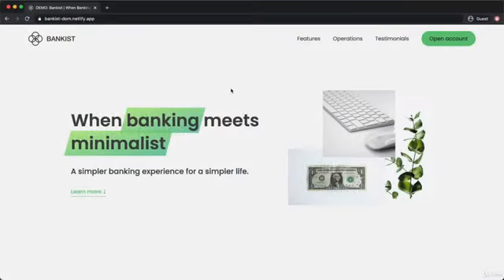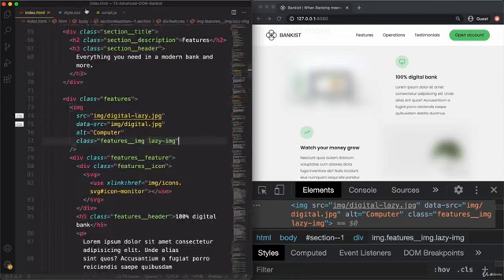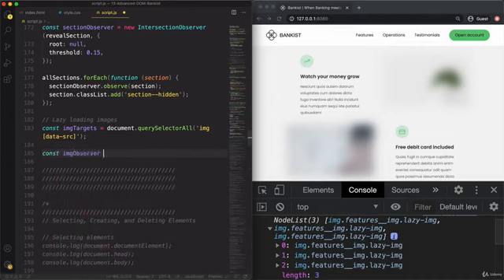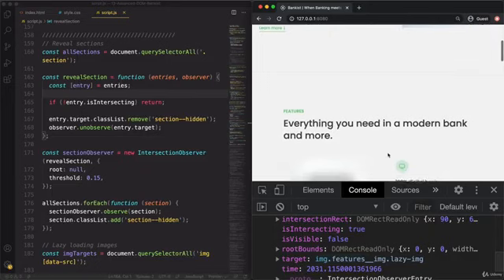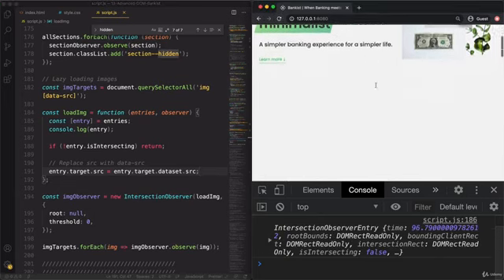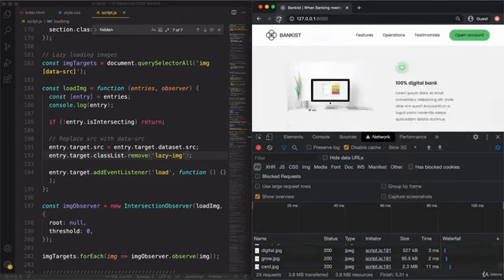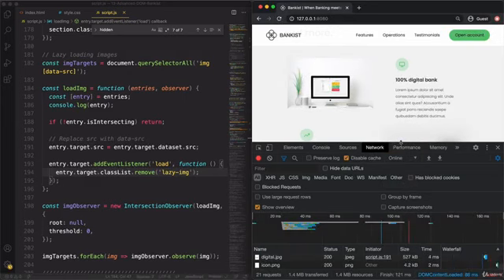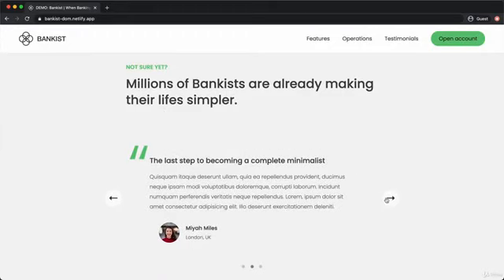194 Lazy Loading Images